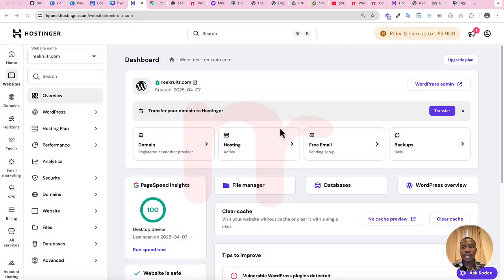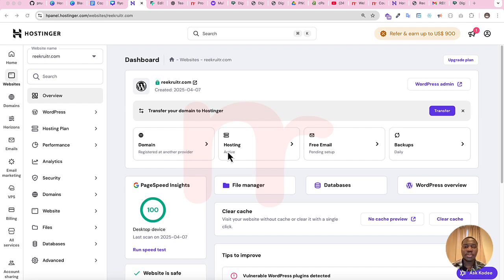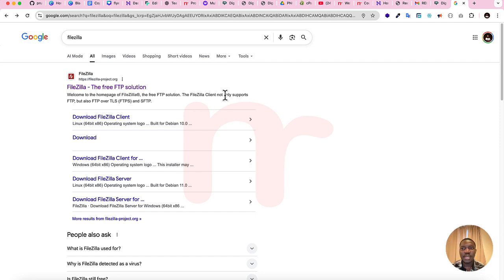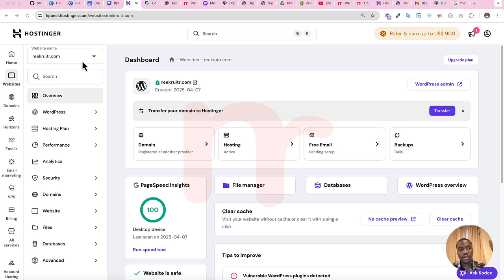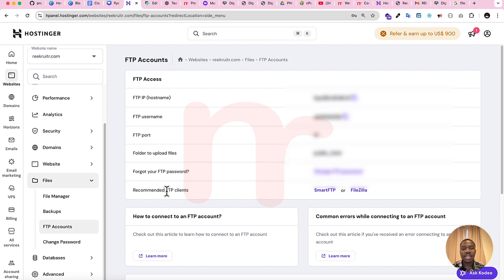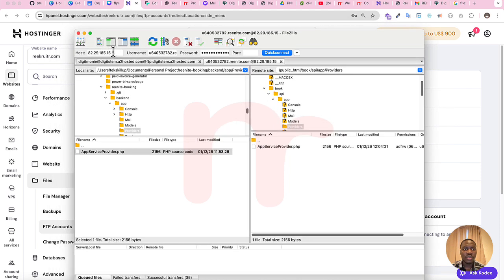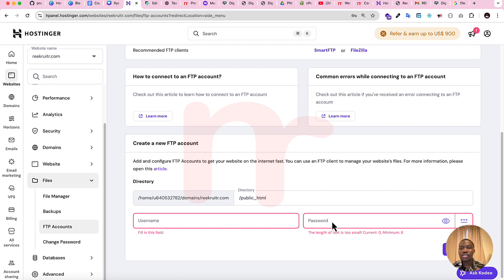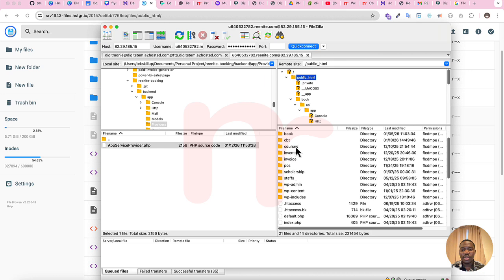Using Filezilla to Transfer Files to Server